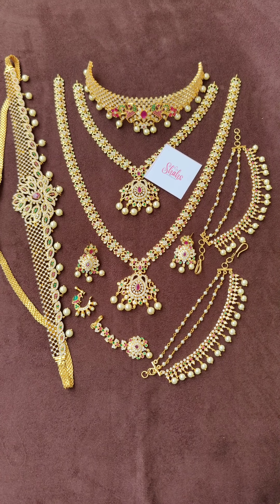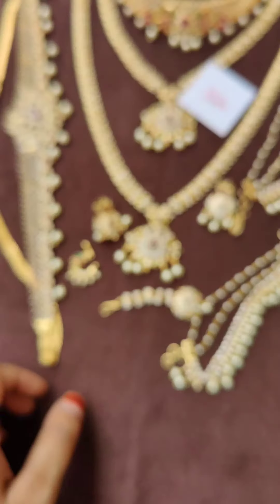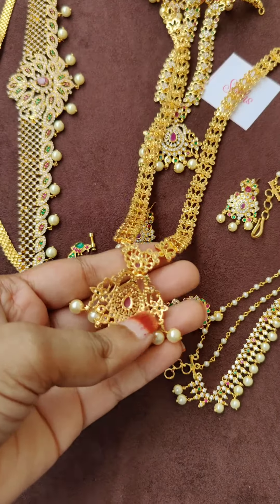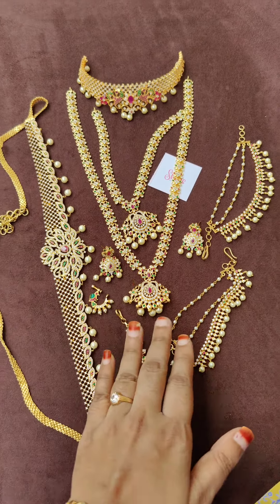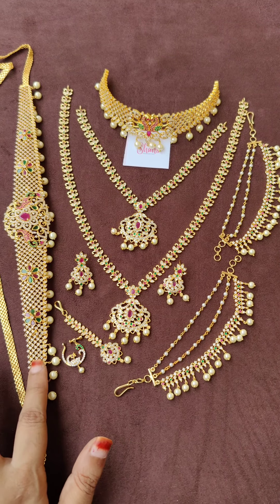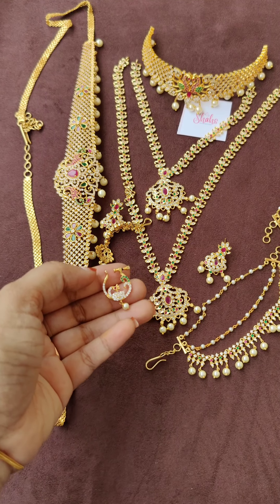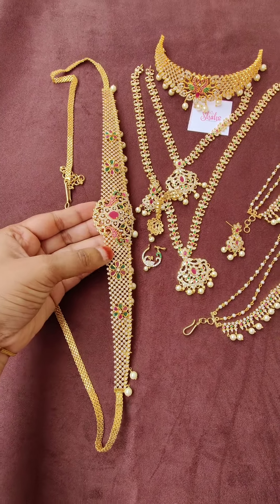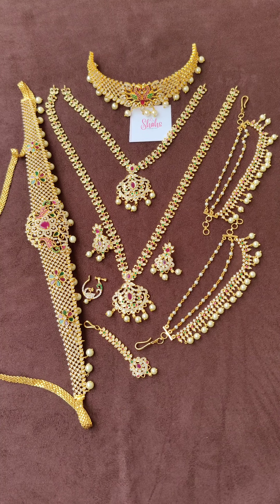Cz goldfinish bridal jewellery sets premium quality at wholesale prices what's app 8904200427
Beads chokers latest trend, Jhumki, BridalJewellery, Chokers, Latest collection, beads jewellery, beads chokers Bridal jewelry sets Hipbelt ear accessories long chains short chains cz Jewellery

Celebrity jewellery Specialist, TV actress jewellery, Maa Tv, Zee Telugu, Gemini TV, Andhra, Telangana, Hyderabad

For orders click below link